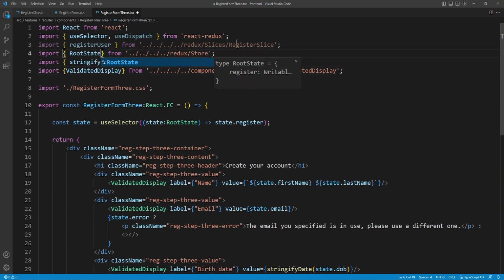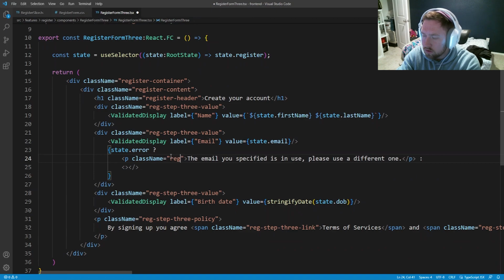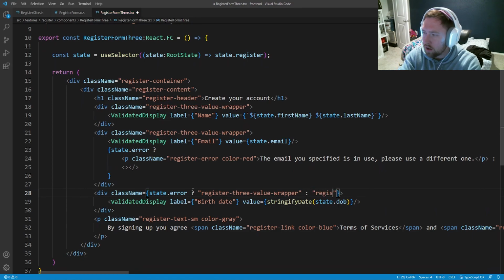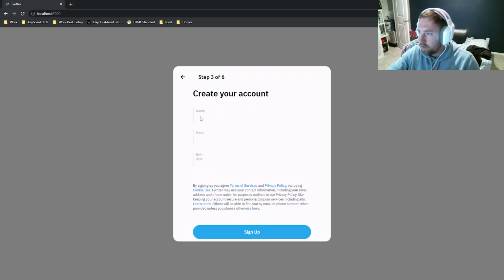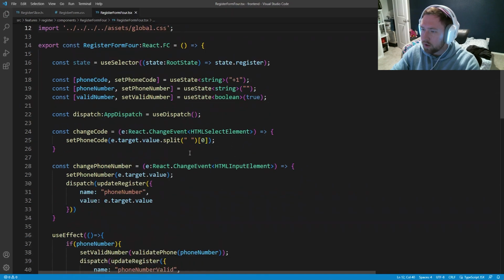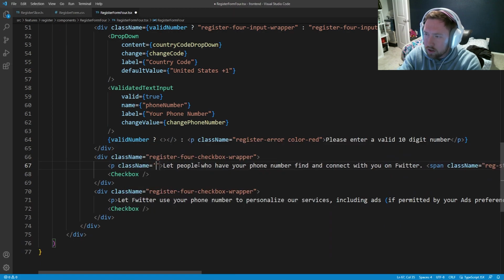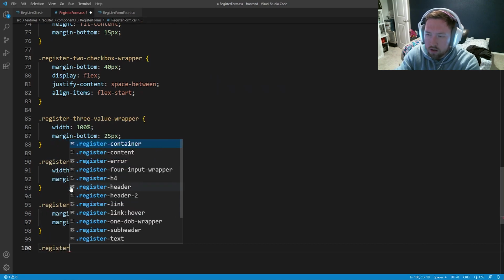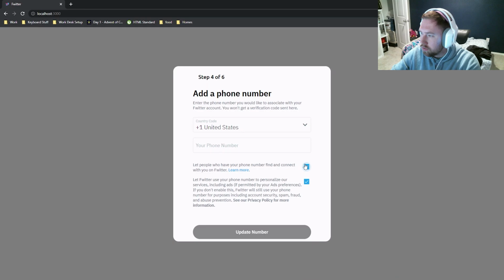Lets Build Twitter From the Ground Up: Episode 77 || Java, Spring Boot, PostgreSQL and React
Today we continue the consolidation of the register component css.
Starting out in the RegisterForm three, clearing out unused imports and renaming the shared and component specific CSS classes. Implementing any new classes declared into the centralized CSS file and making sure the component still acts as it should. Then we did the same thing in the RegisterFormFour, clearing out the unused imports and renaming and creating any needed new css class names, implementing the new classes in the shared css sheet, making sure the component still looks correct along the way.